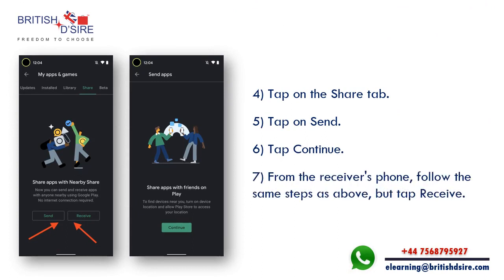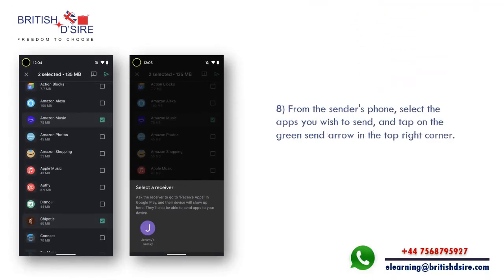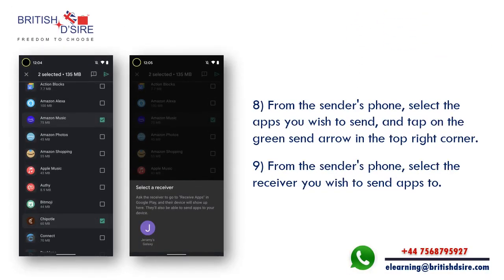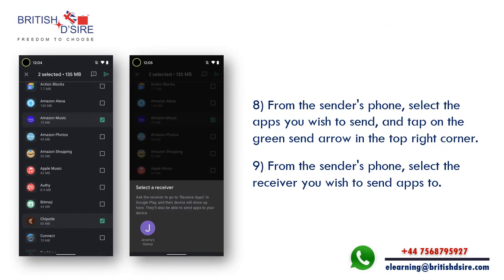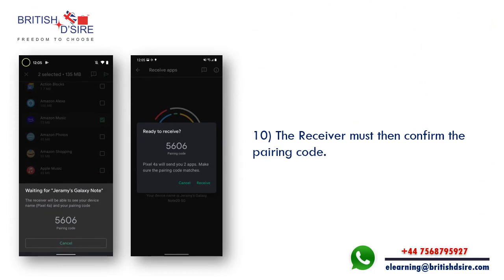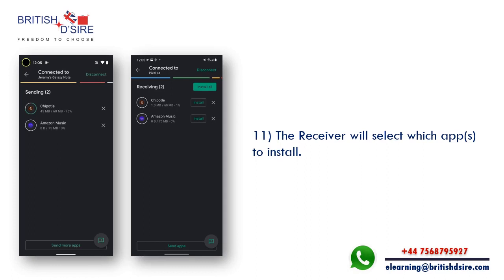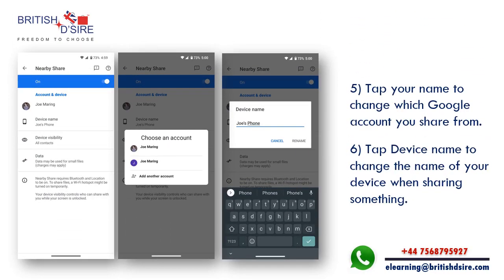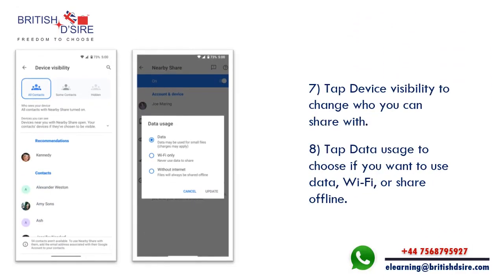Nearby share | Android Series | British D’sire | Free eLearning | Episode 18